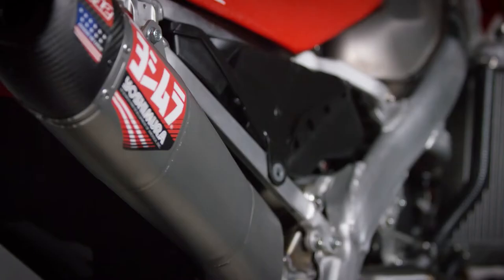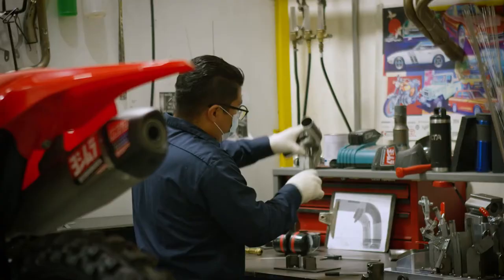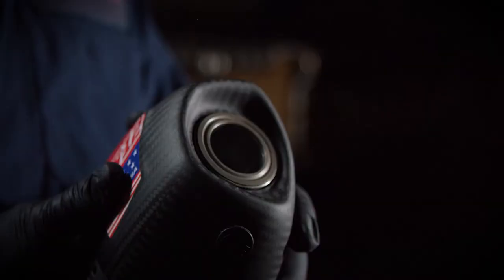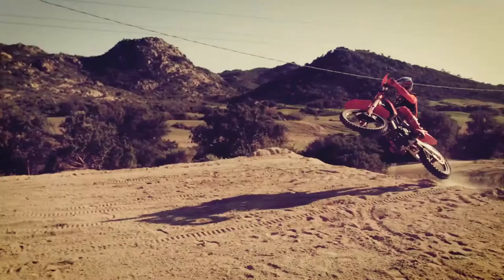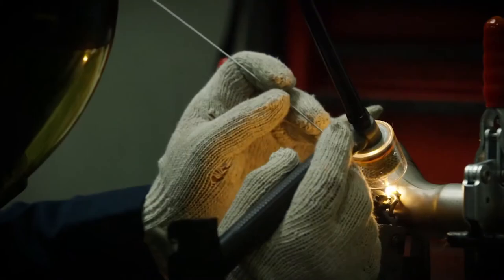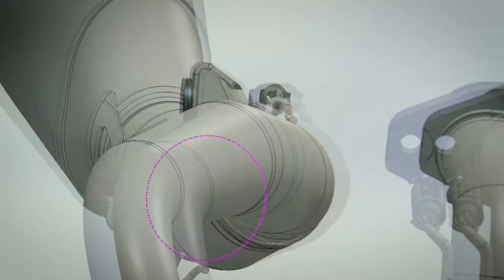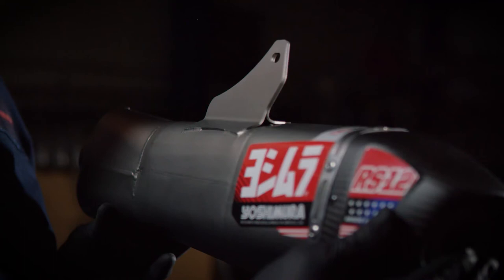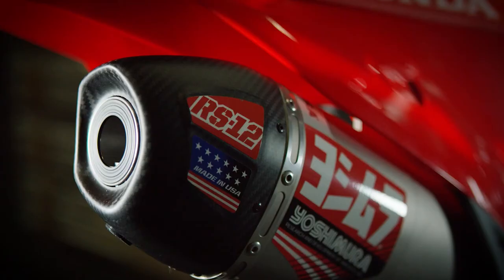The new Yoshimura RS-12 Exhaust | MXstore.com.au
The most anticipated 450cc motocross bike for 2021 is here! With an all-new designed chassis and engine, the new Honda CRF450 is sure to set new records.

The new RS-12 system for the new Honda CRF450 has been in development for over a year, no stone has been left unturned in our efforts to innovate and create the best exhaust system available. In collaboration with Honda Japan, HRC Honda and MXGP World Champion Tim Gajser, we were able to deliver!

The Yoshimura RS-12 and the 2021 Honda CRF450—made with one goal to provide the most precision tuned machine in motocross competition.